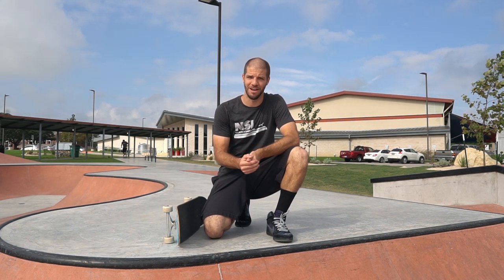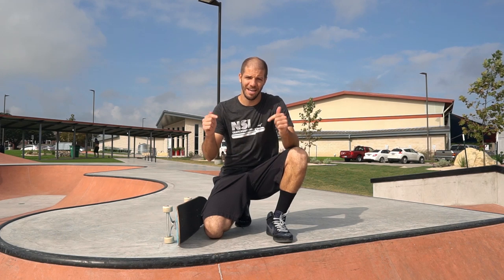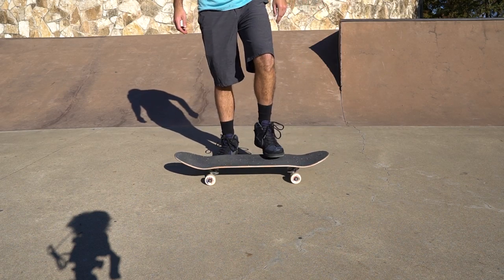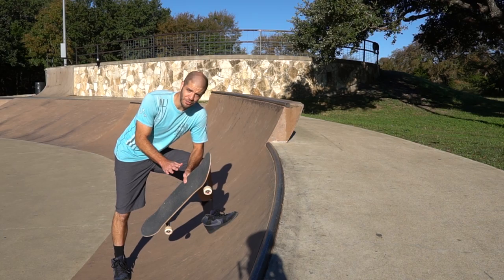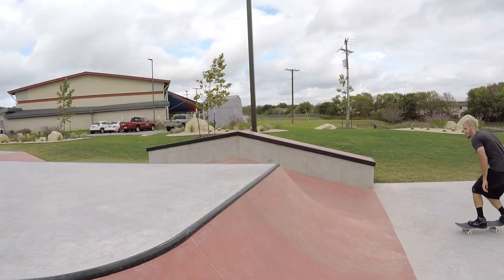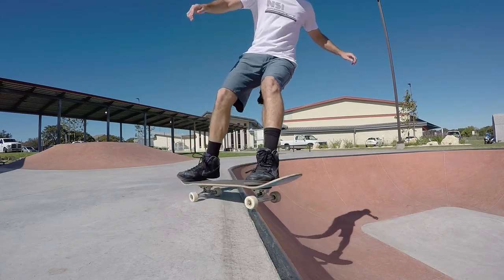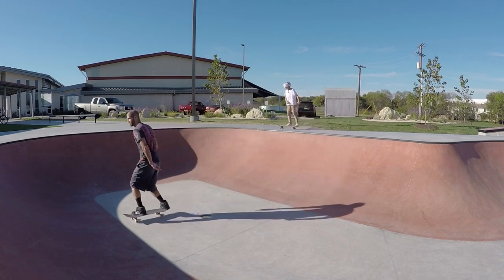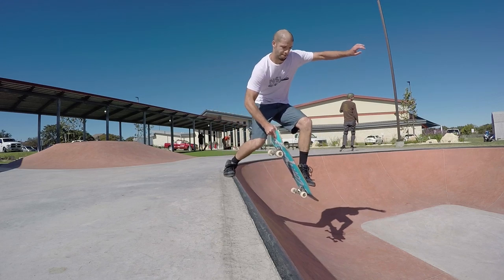How To Sweeper On A Mini Ramp ft. Justin Lauria (NSI Skateboarding)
Be sure to check out the “ How to Bs 50-50 on a Mini Ramp “ tutorial I did over on Justin’s channel

                     --- My Gear ---

iPhone 7 Plus
iPhone Mic
Gorilla Pod
Phone Clip For Tripod
Portable Charger
GoPro Hero 5 Black
GoPro Accessory Kit

Send all mail to:
Chad Caruso
Copiague, NY
11726